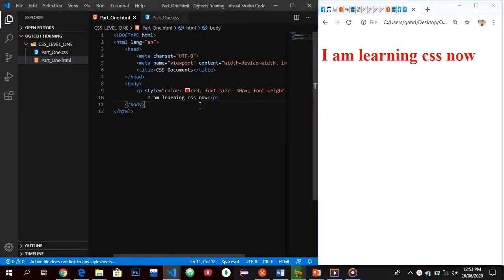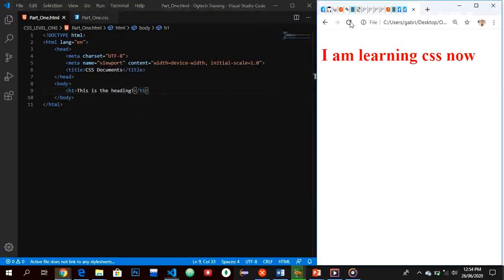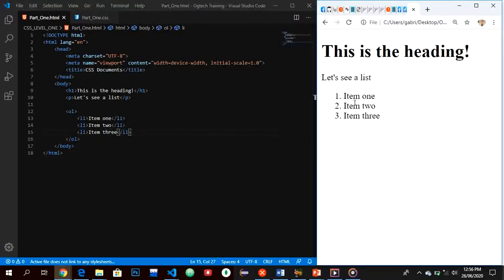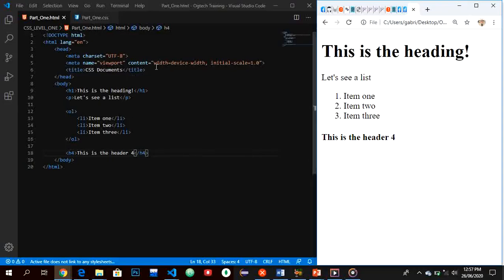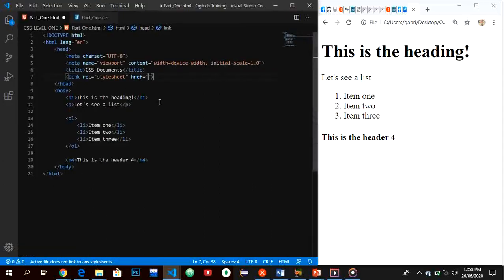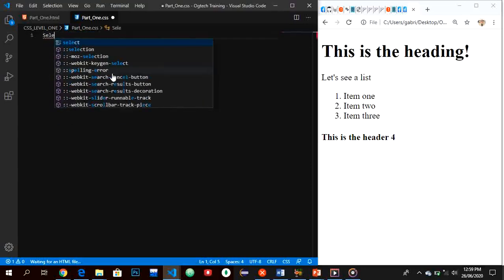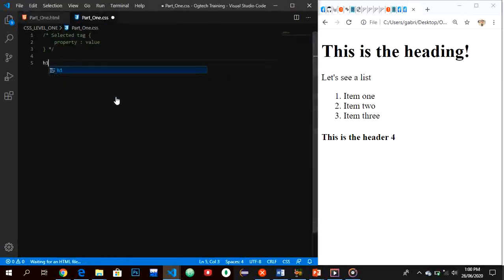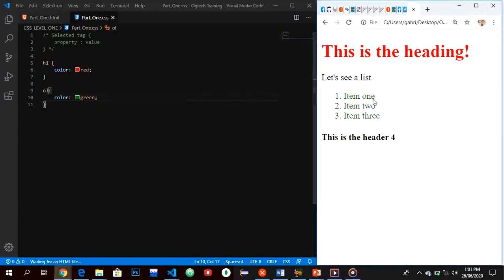Css level 1 part 2 learning css file